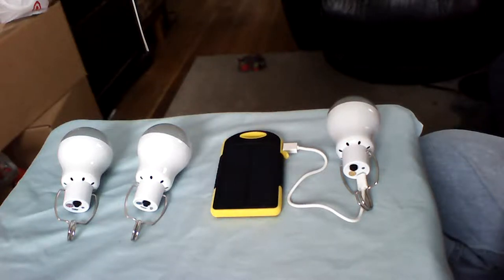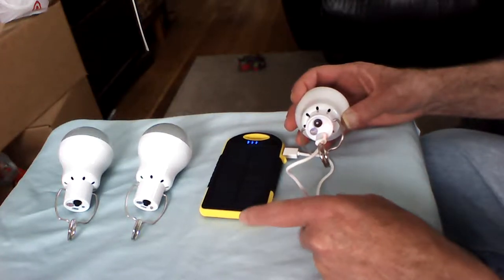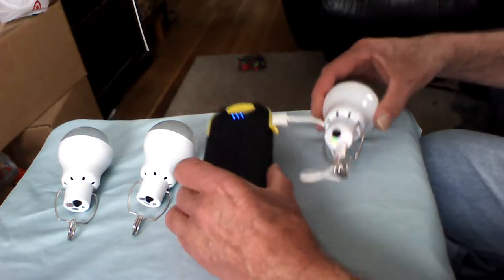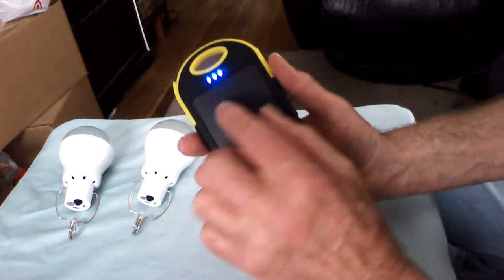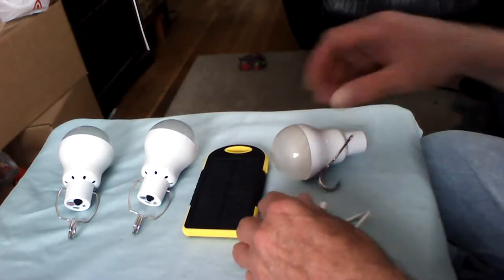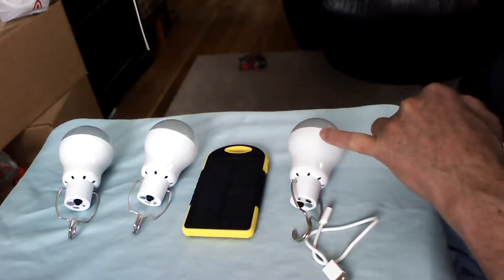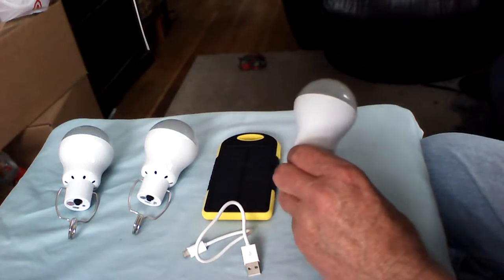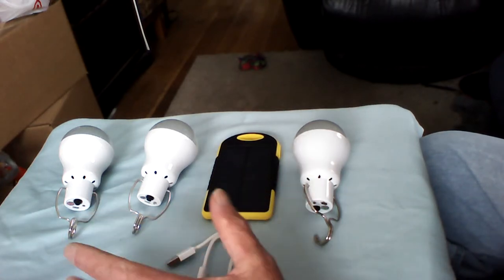SHTF - Cell Phone Battery Powered LED Lamp - Evaluation - PT 3 -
Review continues. Solar Powered Cell Phone Battery LED Lamp.